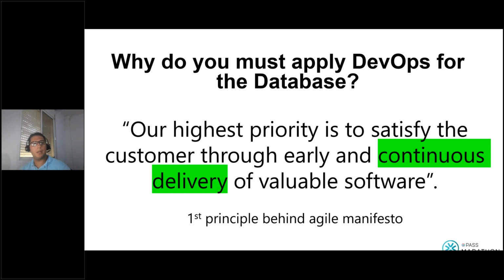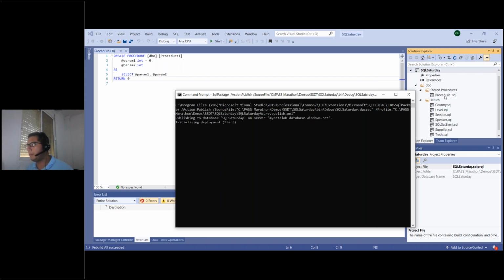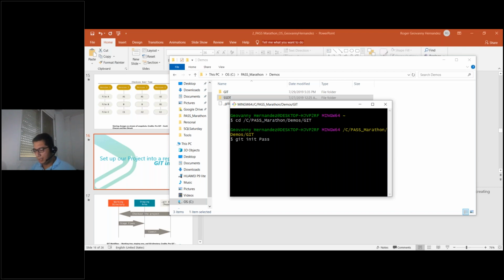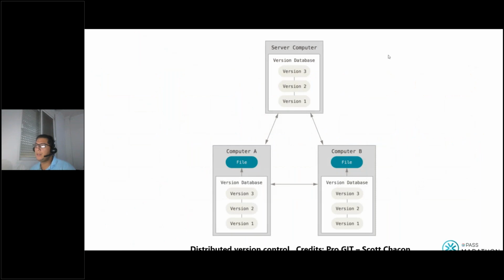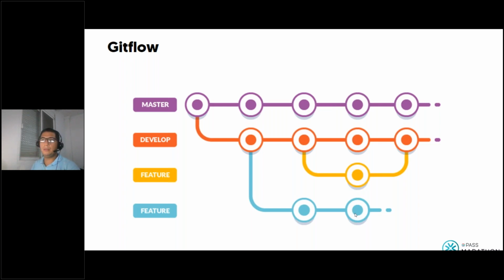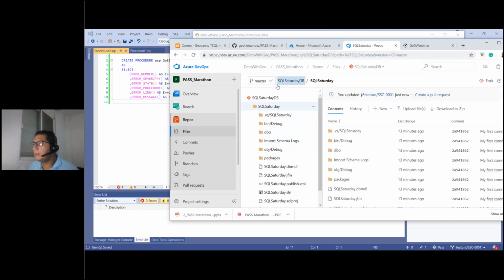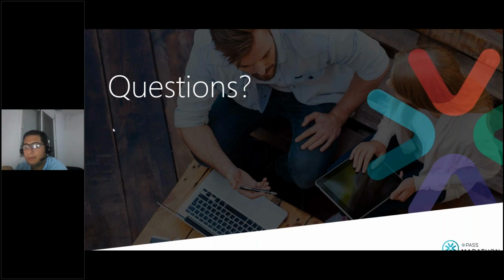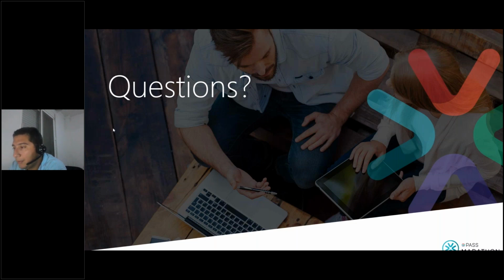Keep your SQL Code Protected with GIT | Geovanny Hernandez | Open Source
PASS Marathon | In this session you'll learn how to avoid problems derived of mistakes during the development process through the proper use of source control code strategy which can combine the potential of GIT and SQL Server Data Tools (SSDT) for managing latest version, detecting changes, code review and deploying through environment without stress.